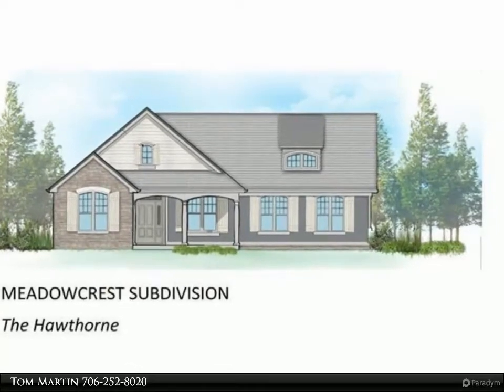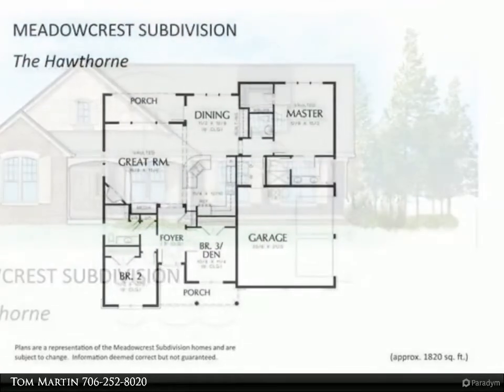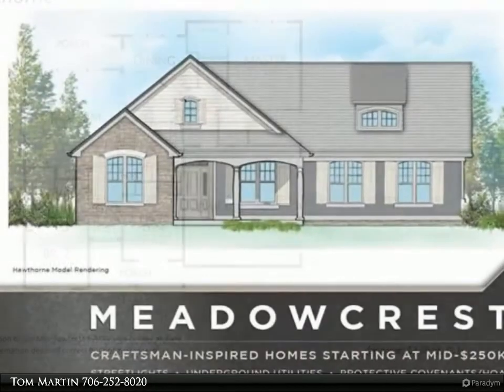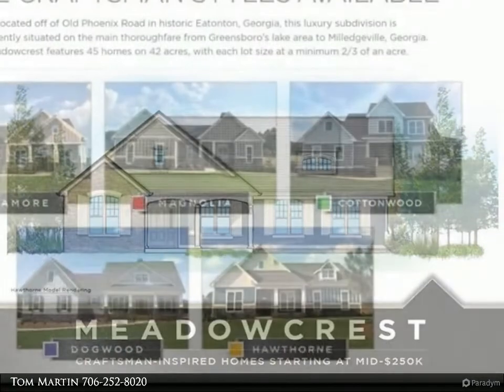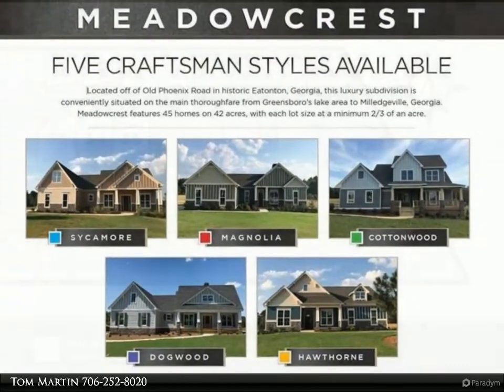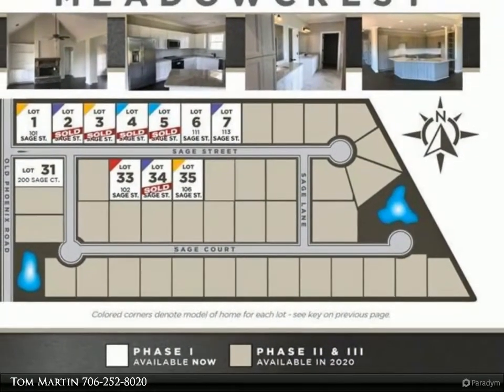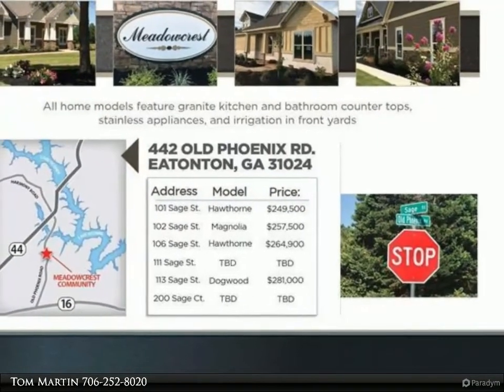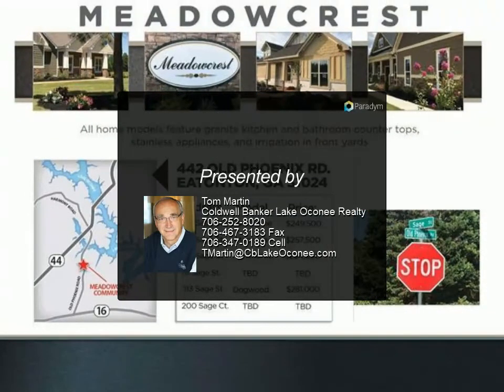Coldwell Banker Lake Oconee Realty/Lake Country - 106 Sage Street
New Construction (under construction) Craftsman style home on pretty lot. Popular Hawthorne floor plan is bright and open. Quality construction will all hardy exterior for easy maintenance. Open great room with vaulted ceilings, built -in's, stone fireplace, wood floors and nice windows, open dining area also with built-in's and generous sized kitchen with large island. Granite counter tops and stainless appliances. Master bedroom with vaulted ceiling, master bath with dual sinks, separate tile shower and tub. Split bedroom plan with 2 additional bedrooms and bath. A powder room and laundry plus a 2 car garage w/ opener. Covered front and back porches, sod front lawn, irrigation system, nice level lot. Lovely neighborhood with street lights and pretty entrance.

2 full bath, 1 half bath

Tom Martin
Coldwell Banker Lake Oconee Realty